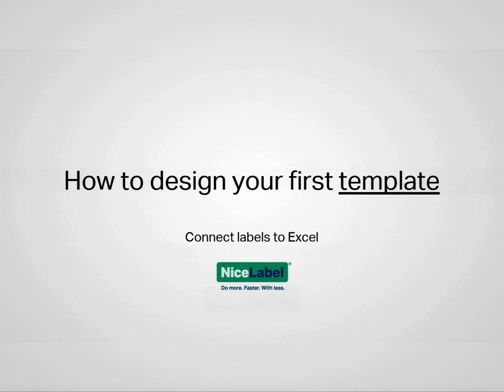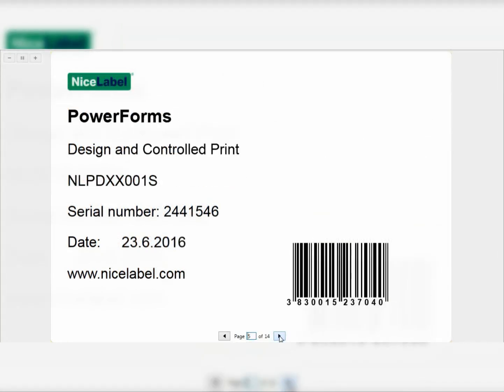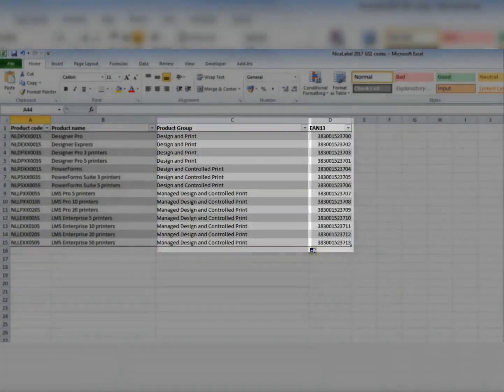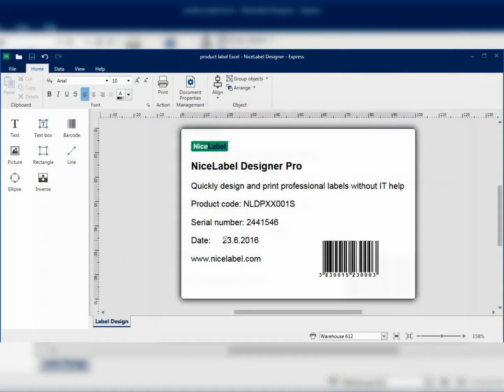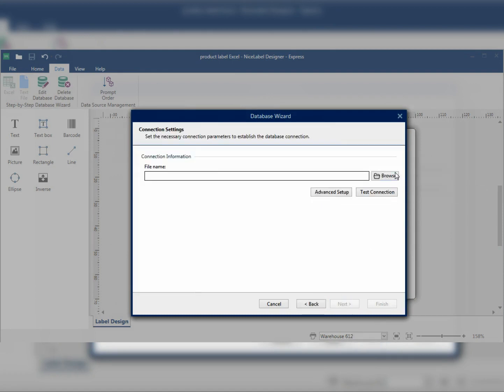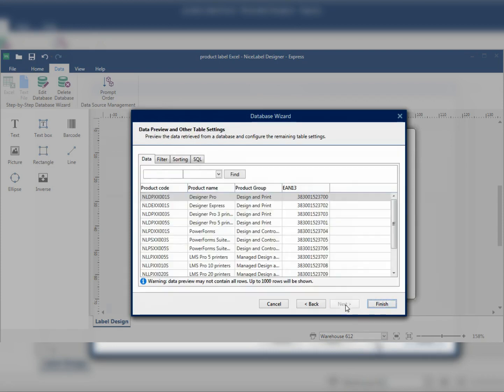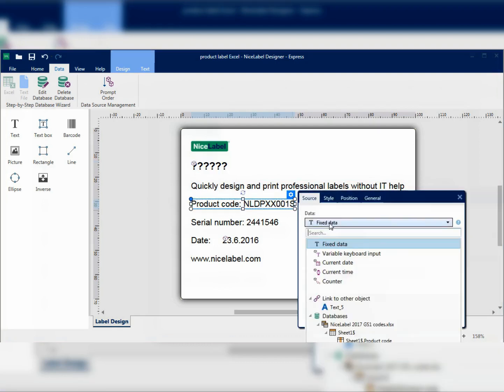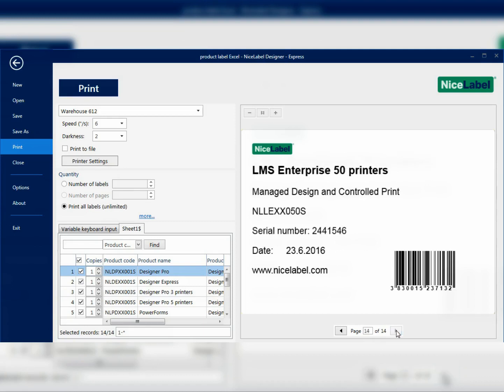NiceLabel Design First Template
From an easy-to-use label designer to a label management system
that digitally transforms the entire labeling process.